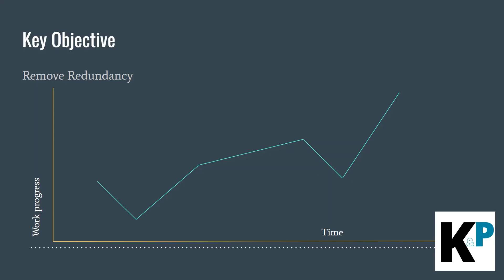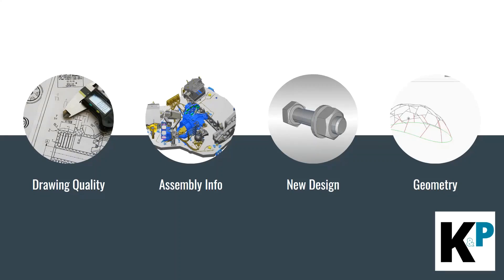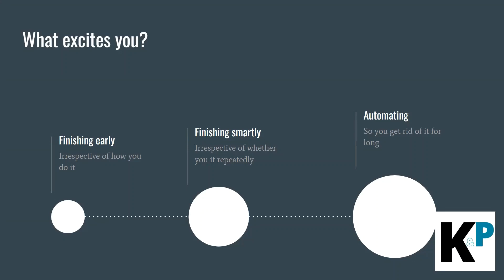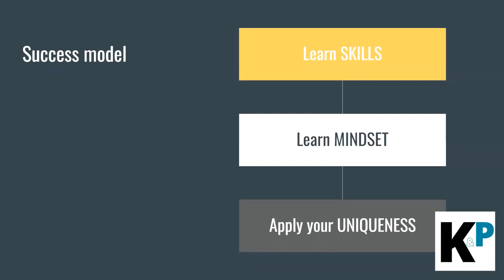NXOpen Developer Mindset | NX Open Programming | Parametric Krish